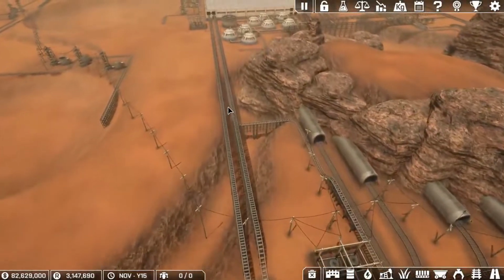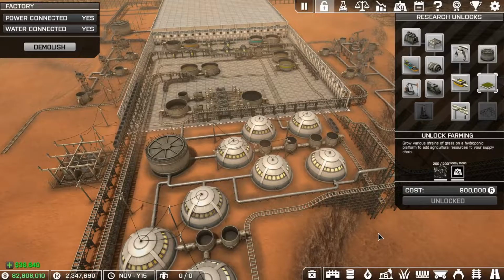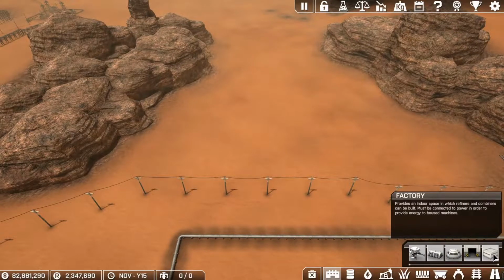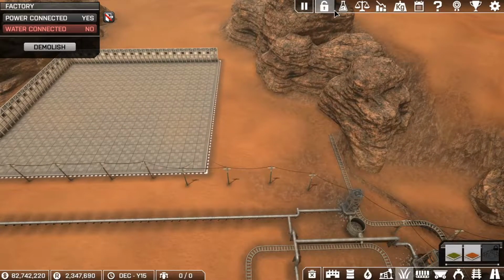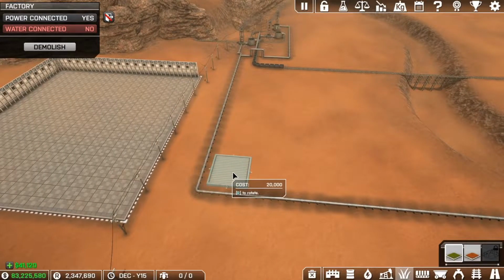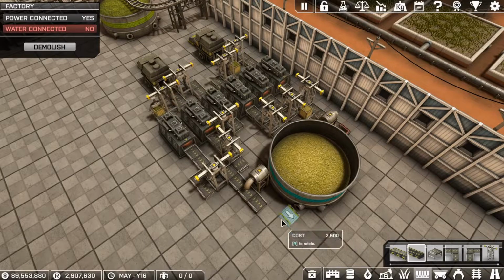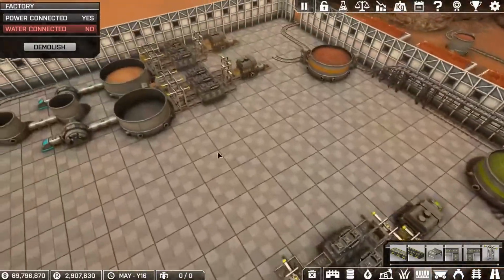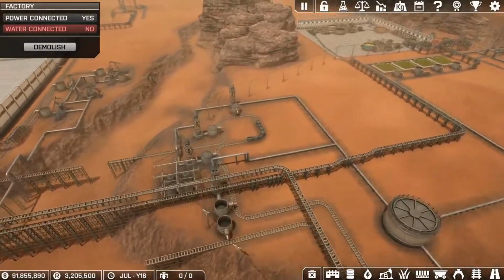Farming For Greens | Automation Empire | Episode 11 | Lets Play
Welcome to my series as we play Automation Empire. Build and manage a massive industrial network of factories, mines, and farms. Employ a fleet of trains, trucks, and robotic drones. In the age of automation, efficiency is survival!

Channel Discounts